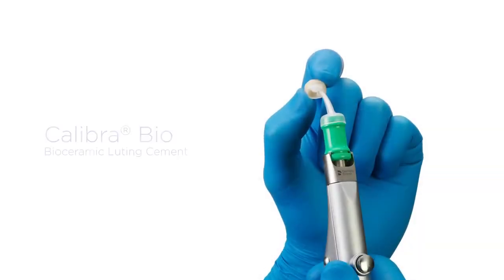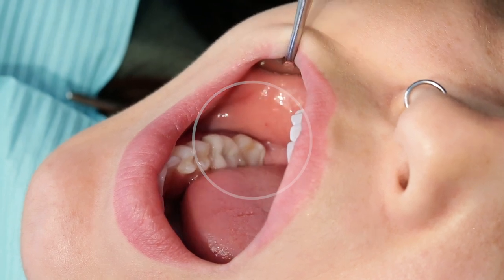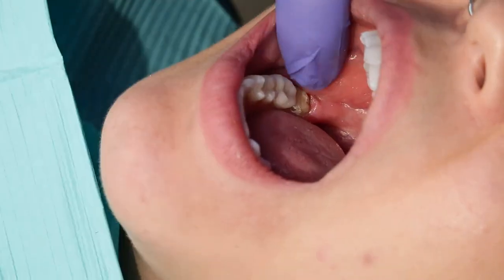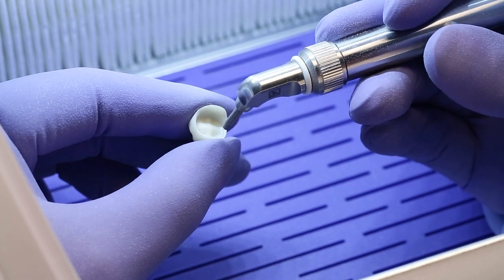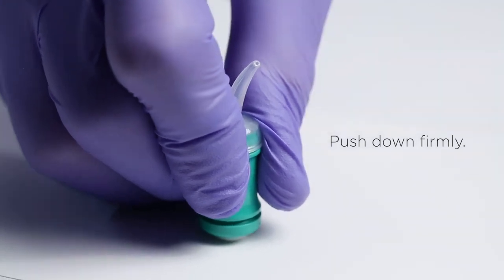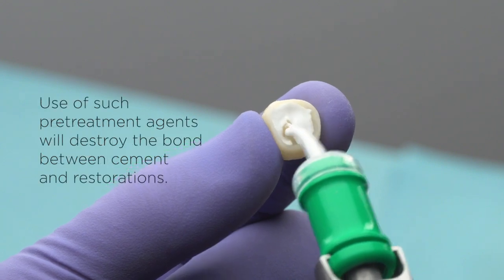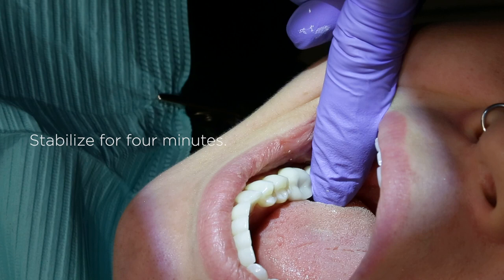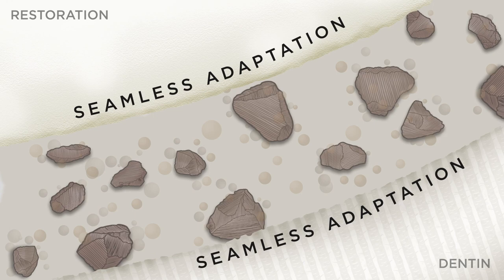How to use Calibra® Bio Cement in a zirconia restoration | Dentsply Sirona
Watch our step-by-step video to help guide you in a successful zirconia crown restoration with Calibra® Bio cement by seeing how to select the right cement, prepare the crown and tooth, cement the final crown, and cleaning up excess cement.